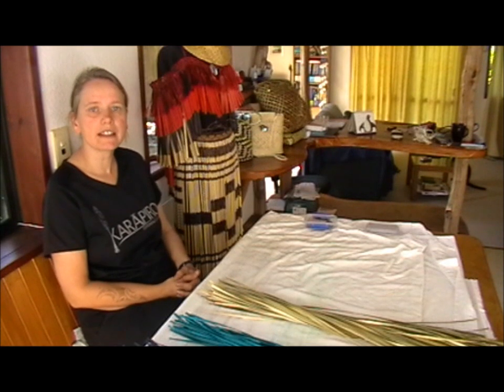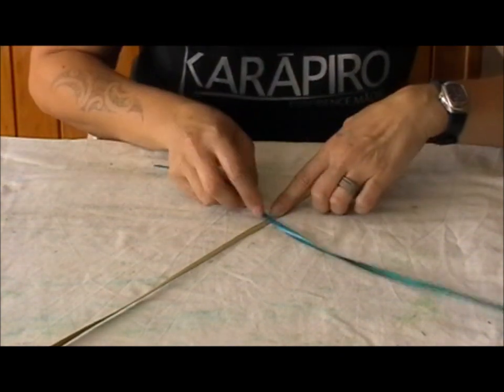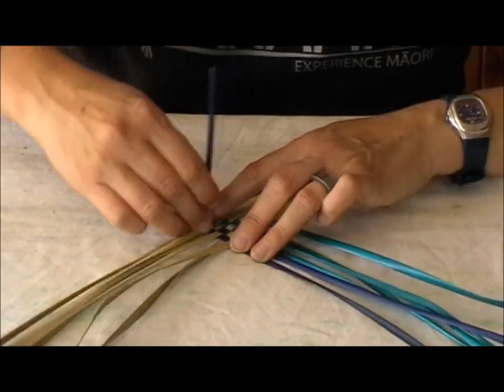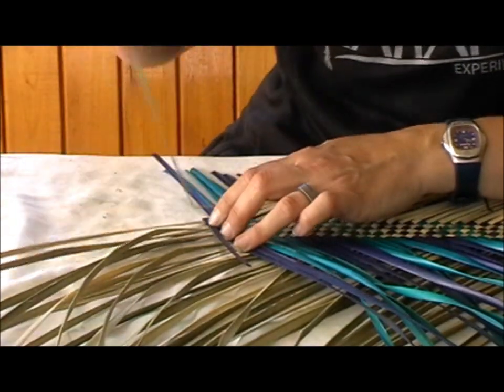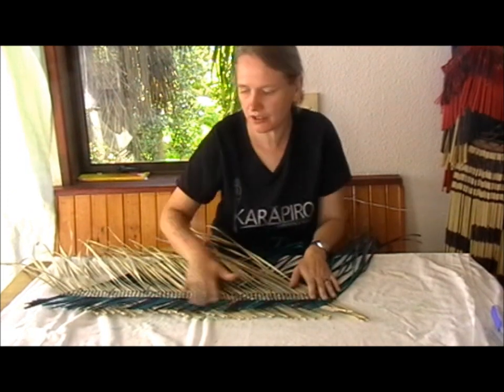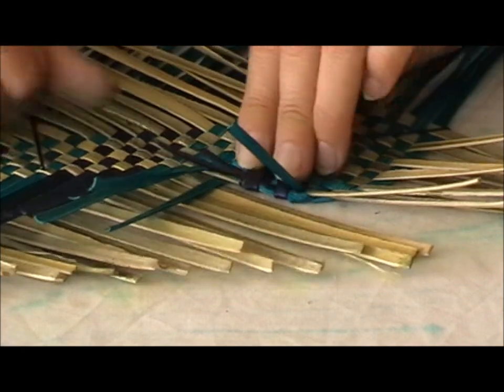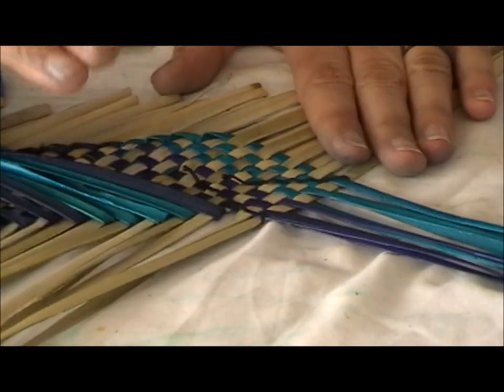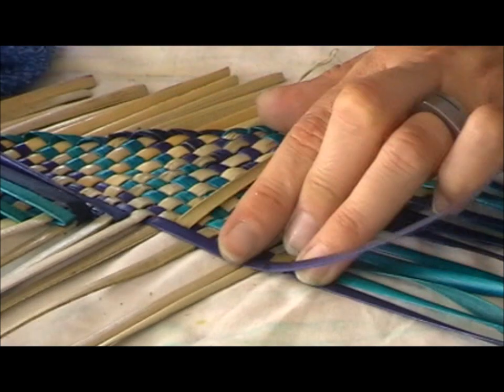Kete Whakairo (NZ Flax - Phormium) Tutorial - Part One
Learn step by step how to make a Kete Whakairo (bag with pattern) - one way (there are many other ways of making these) . This is for experienced weavers only. Some samples of other Kete Whakairo can be found on our

The latest, updated version can be found here on youtube, or you can sign up for our Weaver's Circle on our website for even more great Kete Whakairo ideas (and patterns).